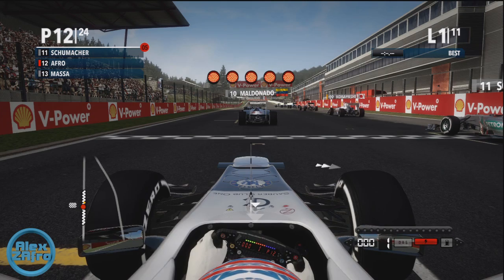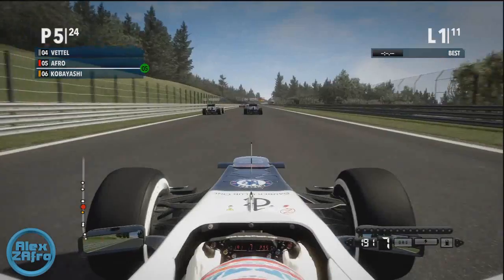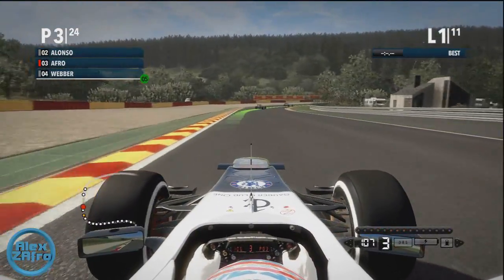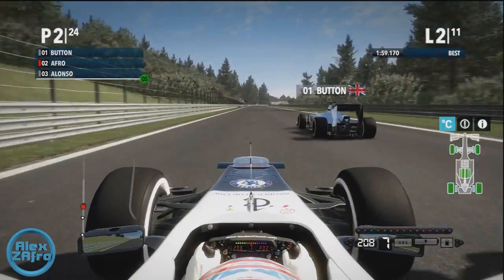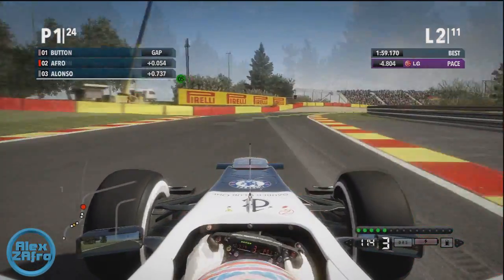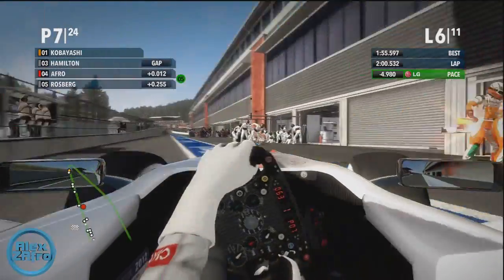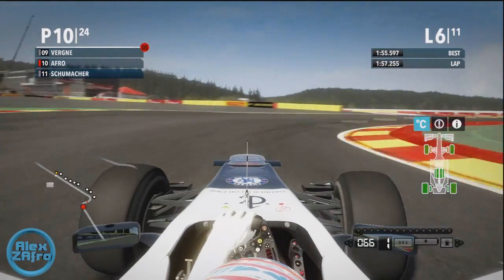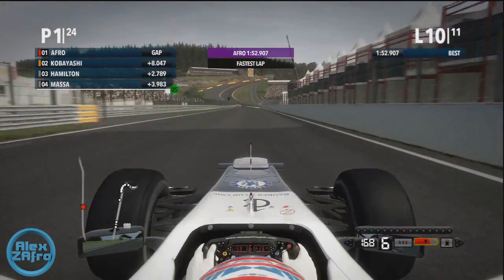F1 2012 Career Mode Walkthrough Episode 12 Belgian GP